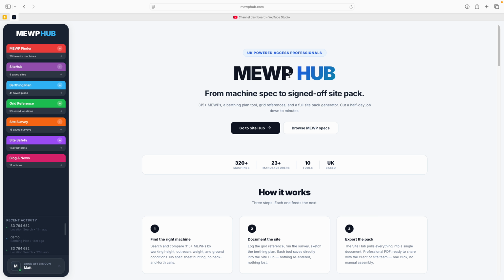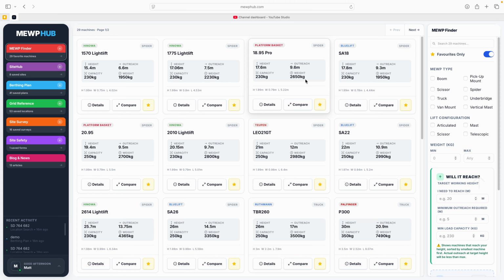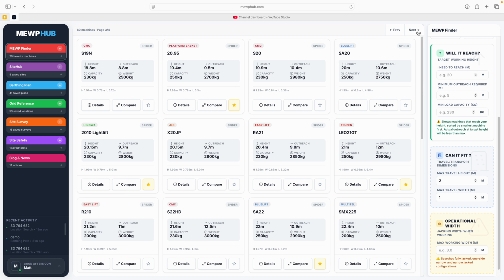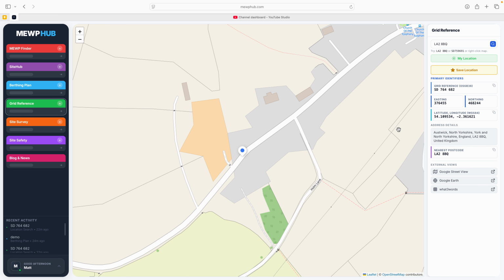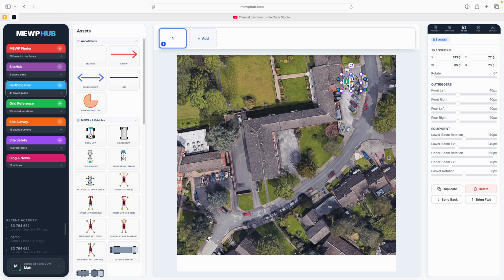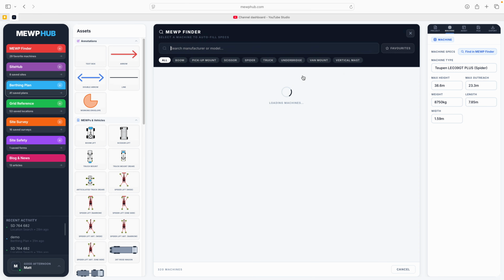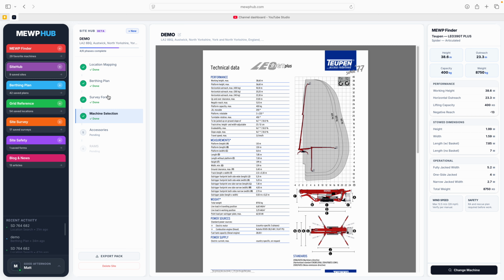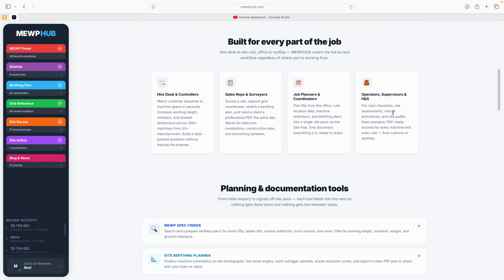We Built a MEWP Comparison and Berthing Plan Platform — Full Walkthrough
In this video I walk through every tool inside MEWPHUB — the UK's MEWP site planning platform built for hire desks, surveyors, and site managers.

We cover the MEWP Spec Finder (320+ machines, filter by height, outreach, weight, and ground conditions), the Site Berthing Planner, Grid Reference Tool, Site Survey, Site Hub, and the safety and compliance tools including pre-start checklists, risk assessments, and rescue procedures.

If you've ever spent half a day pulling together a site pack from four different places, this is what we built to fix that.